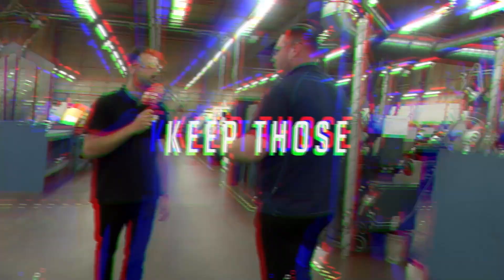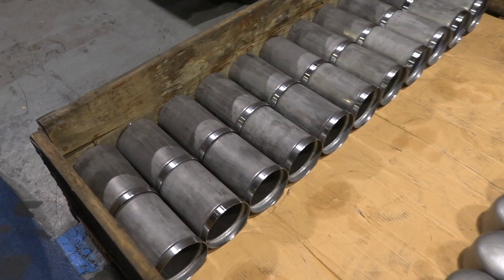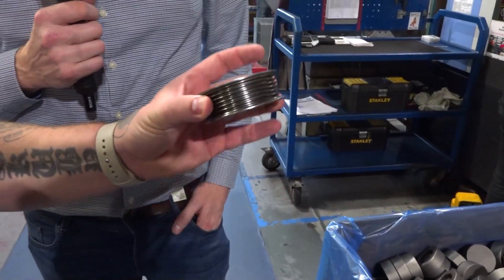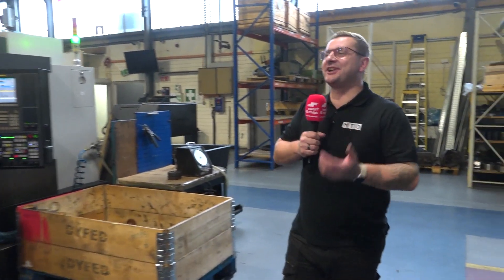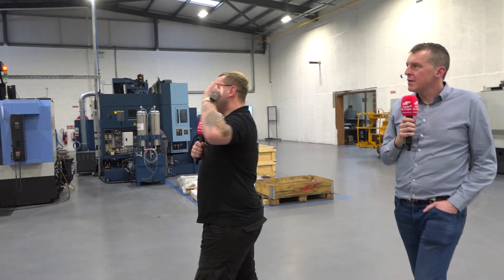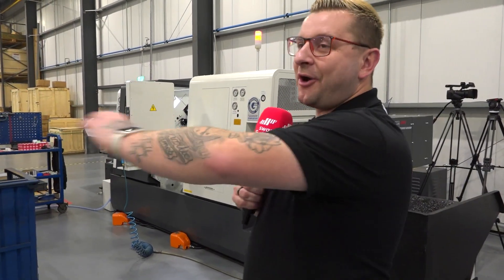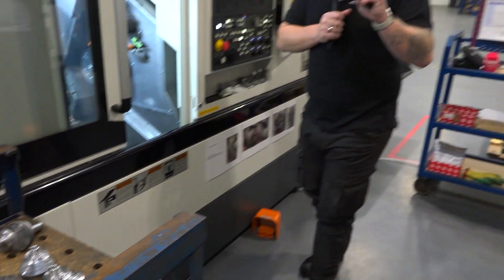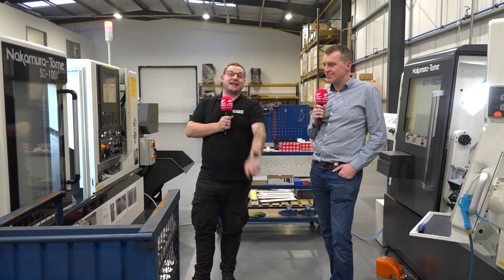I hope this turned your head 😂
Tom and Chris are in Ireland at Shannon Precision! Who knew that a piece of paper would help Shannon Precision produce a part that was said couldn't be done! Dominic is constantly investing in the latest technology!